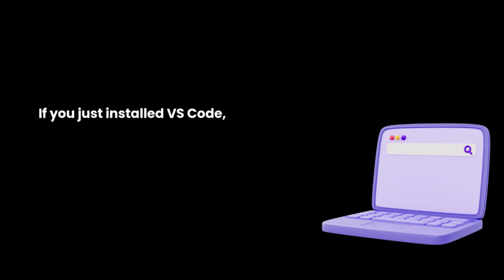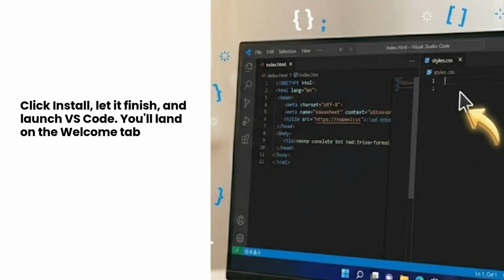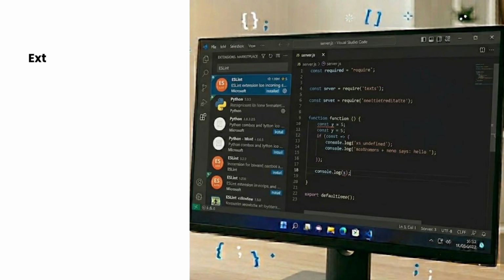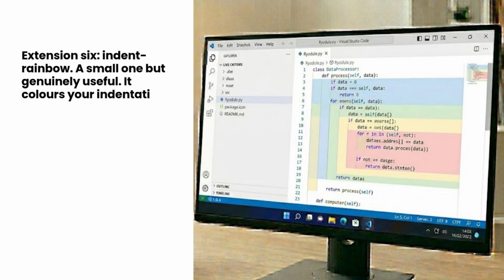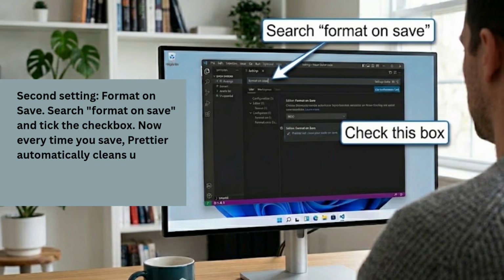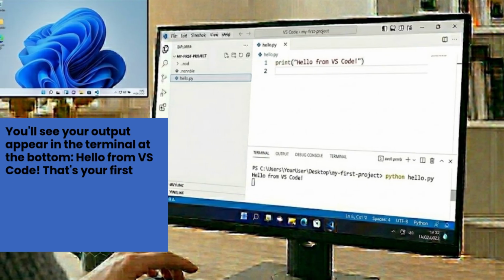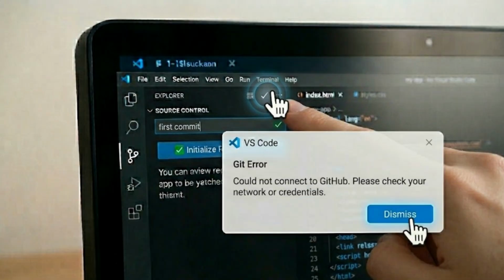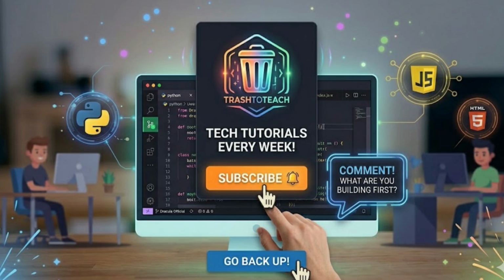VS Code Setup Most Beginners Get Wrong — Do This Instead (2026)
Most VS Code tutorials just show you how to install it. This one shows you how to actually set it up — the right way — so it helps you code faster, catch errors automatically, and feel less overwhelmed as a beginner.
In this video I'll walk you through the exact VS Code setup I'd give to anyone starting from scratch in 2026: the best extensions, the settings that matter, how to run your first file, and how to connect it to GitHub so your work is always saved.
🔥 What you'll set up:

VS Code download and install (any OS)
The 7 must-have extensions for beginners
Settings that make coding easier from day one
How to open, run, and debug your first Python or JavaScript file
Integrated terminal setup
Connecting VS Code to GitHub (no command line needed)
Bonus: the best free themes to make it look amazing

By the end you'll have a dev environment that professional developers actually use — set up in under 10 minutes.
⏱️ TIMESTAMPS:
0:00 — Why Your VS Code Setup Matters
0:49 — Download & Install VS Code
1:31 — The Interface Explained in 2 Minutes
2:19 — The 7 Must-Have Extensions
5:15 — Key Settings to Change Right Away
6:31 — Running Your First File
7:30 — Using the Integrated Terminal
8:16 — Connecting to GitHub
9:20 — Best Themes & Personalisation
10:00 — Wrap Up & Next Steps